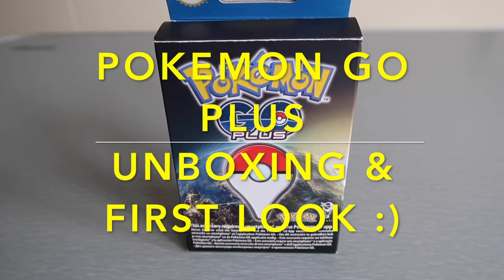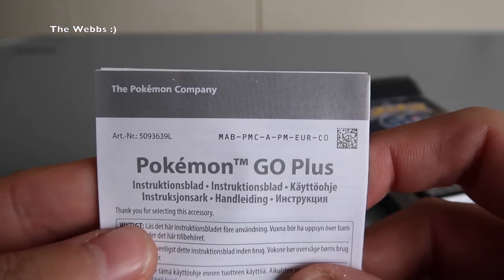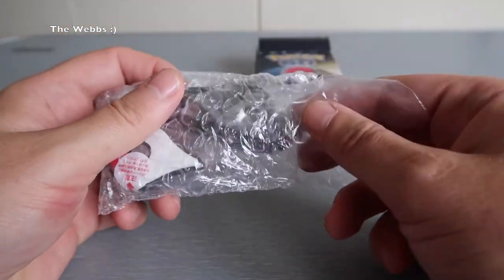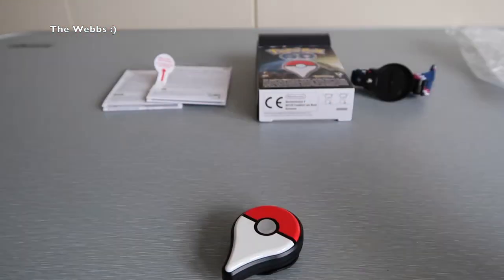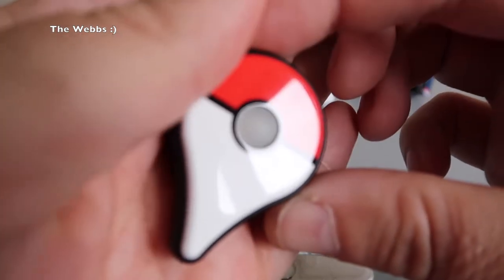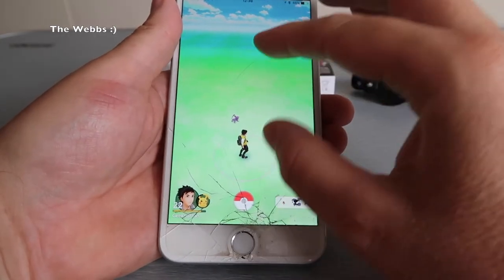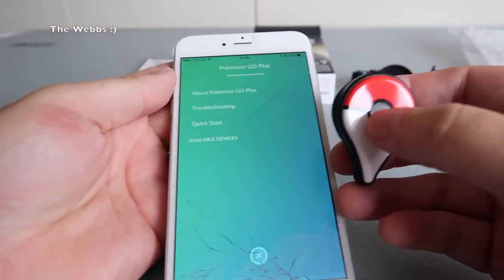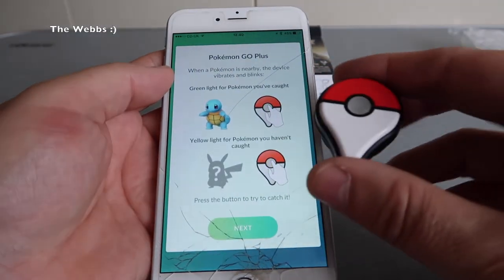POKEMON GO PLUS - unboxing, setup and first use :)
13-inch MacBook Pro Retina,  Protective Clear Plastic Shell, Matte Finish - fitting and review :)

Dave
The Weebs &
Geeky Bricks :)